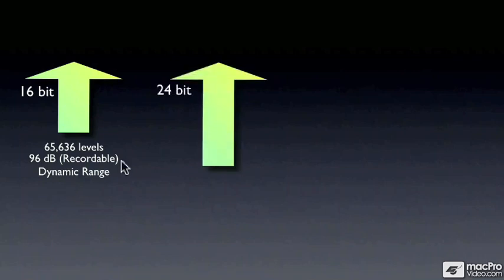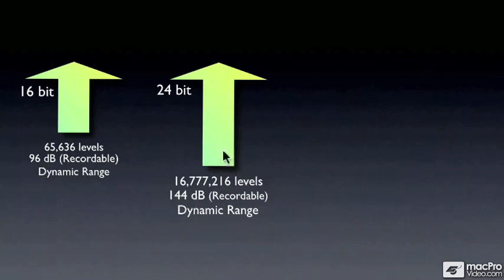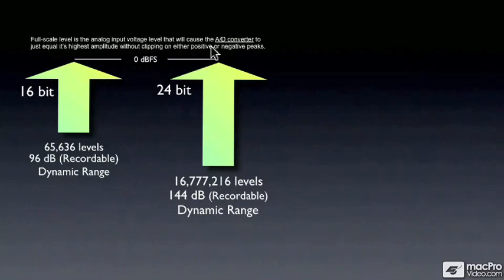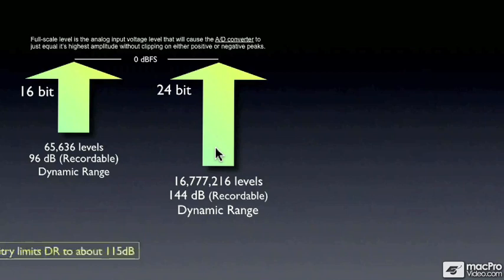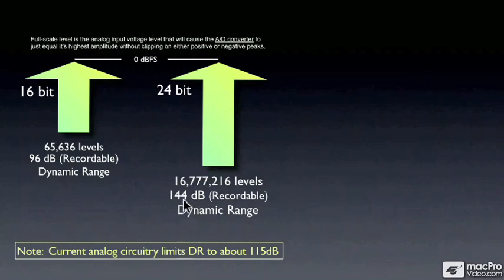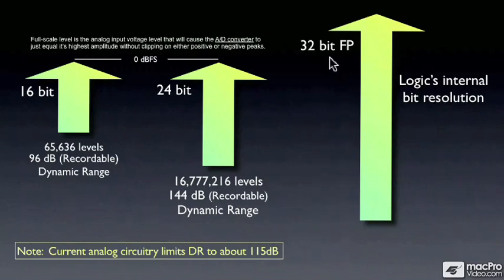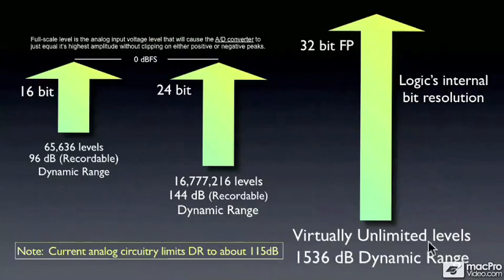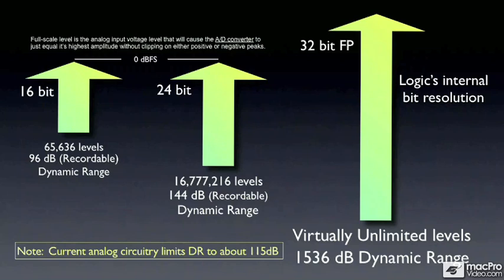Logic 401: Logic's Mastering Toolbox - 3. Looking at Dynamic Range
Logic 401: Logic's Mastering Toolbox by Steve Horelick
Video 3 of 41 for Logic 401: Logic's Mastering Toolbox

Finally, the tutorial we've all been waiting for - Logic's Mastering Toolbox!

Watch as our Star Logic trainer, Steve H, demonstrates deep and fundamental concepts in the proper use of plugins to Master your tracks like a pro. But that's not all ...

This program starts with an overview of the history of mastering, and how the unique trade of the "Mastering Technician" grew as audio transitioned from wax cylinders, to the phonograph, tape, compact disc, and now digital files like MP3s.

With a solid understanding of the history, you will next move on to the present day and learn how to master great sounding music in Logic. Along the way, you'll explore all of the important mastering plugins in Logic, including compressors, limiters, and EQ. But this isn't just a simple "point-and-explain" tutorial ... Steve provides comprehensive detail not only on how to use these powerful Mastering DSP plugins, but also WHY you want to use them to achieve certain effects with your sound.

If you need to make BIG audio, this tutorial will show you the way. Drawing on over 30 years of experience as an audio engineer, and drawing on incredible input from his stable of industry friends (including Grammy award winning Mastering Technicians like Phil Magnotti), Steve H has provided macProVideo.com with his Magnum Opus tutorial on Mastering with Logic.

This tutorial is MANDATORY viewing for anyone creating music in Logic.